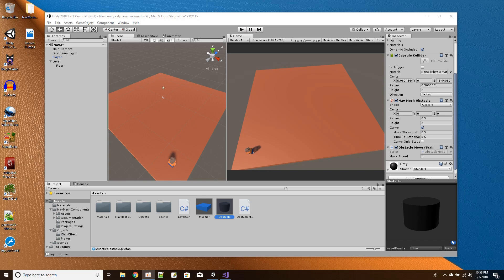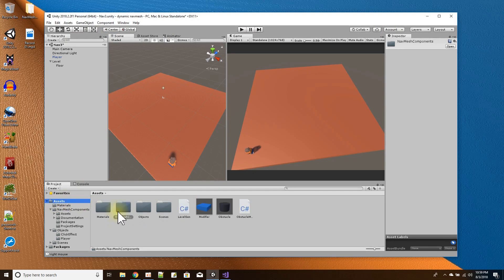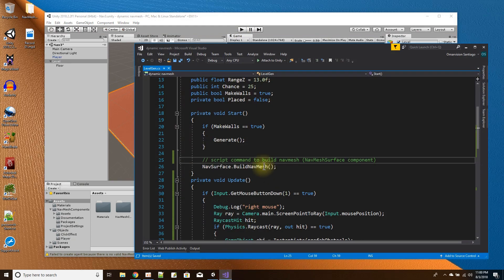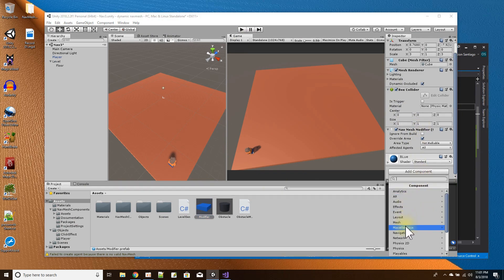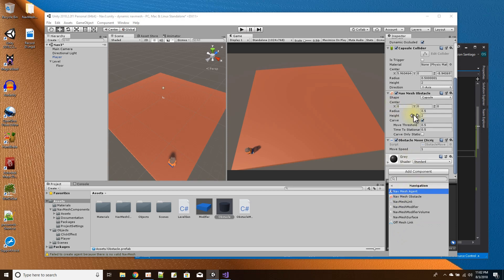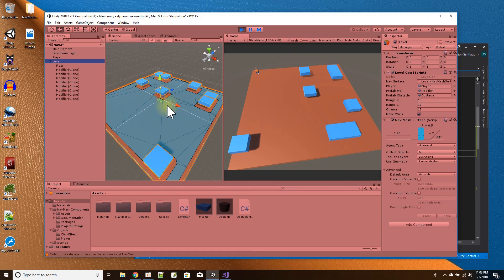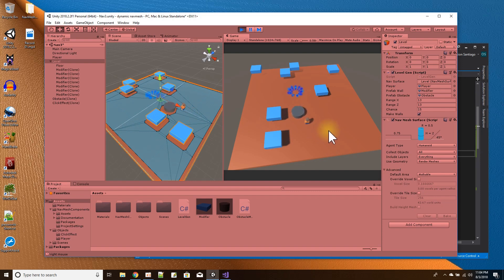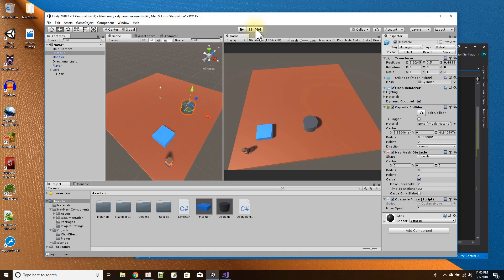How to do Dynamic navmesh in unity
Omarvision game programming tutorials, unity game engine.